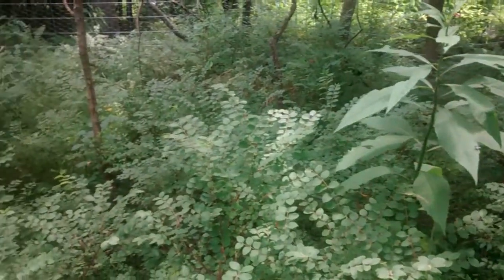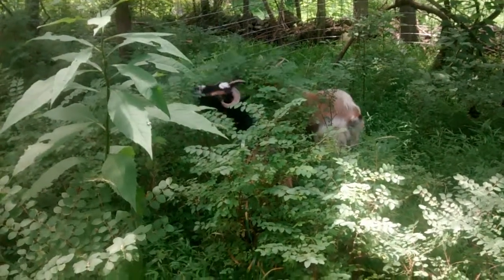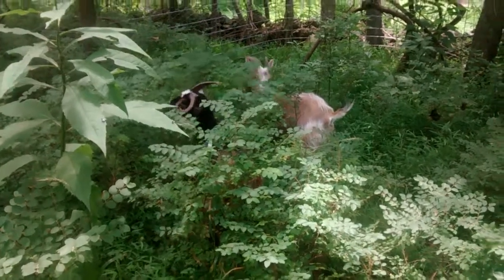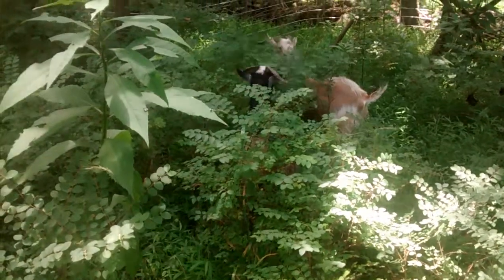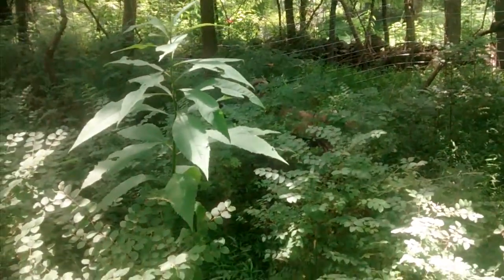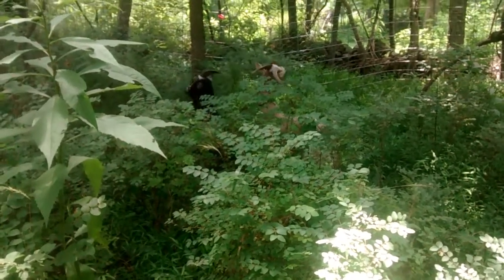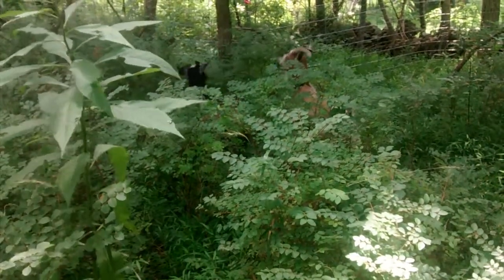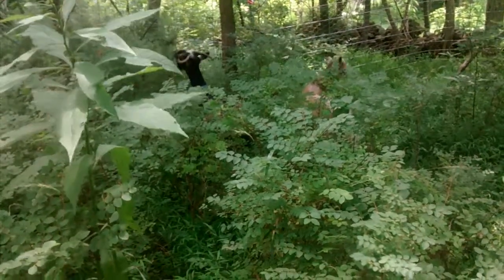Goats in portable pen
This video describes our portable pen for the goats.